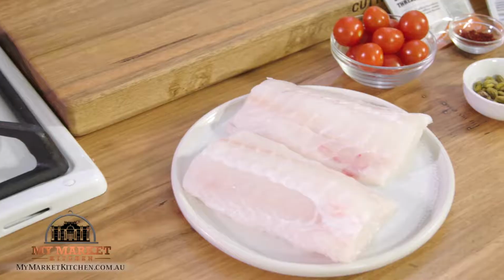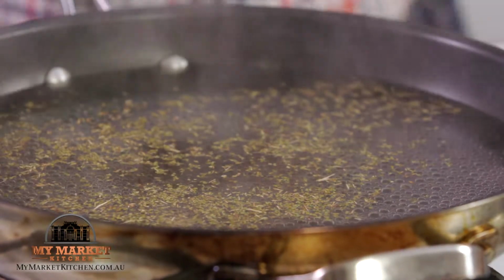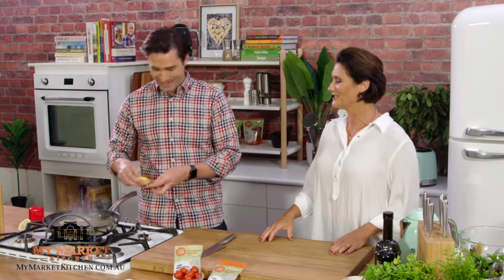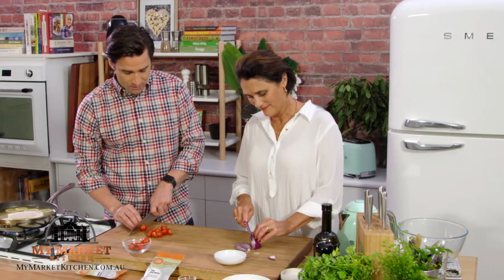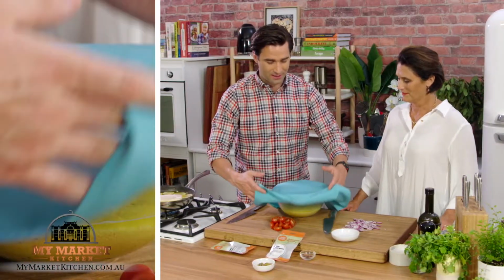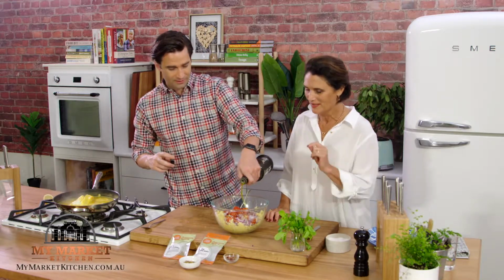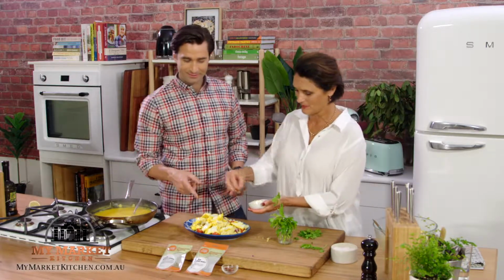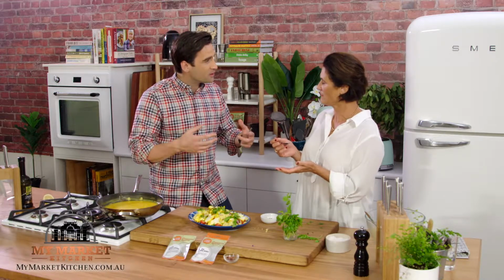Spice-Poached Fish and Cous Cous Salad with My Market Kitchen and The Spice People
This recipe for Spice-Poached Fish and Cous Cous Salad is a fantastic fusion of Australian meets the Middle East. By adding the fresh, zesty flavours of our native Australian spice, Lemon Myrtle and the sweet, floral aroma of Middle Eastern Saffron, the rockling is permeated through the gentle poaching process with these very different but complimentary spices.